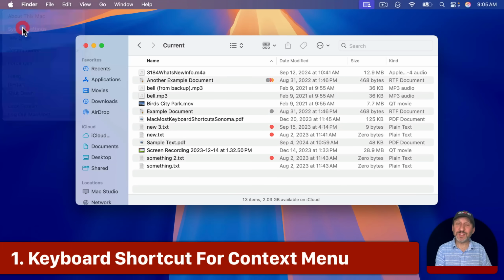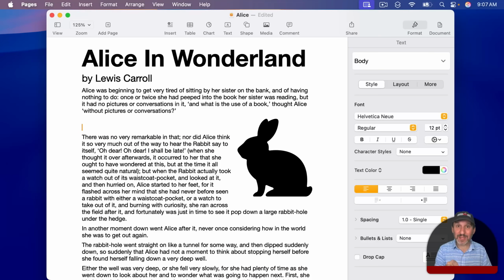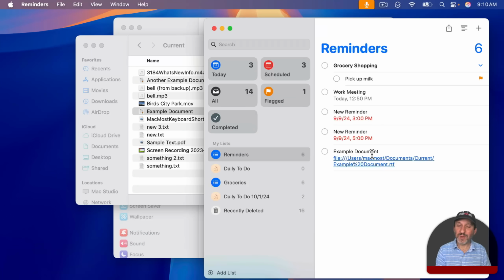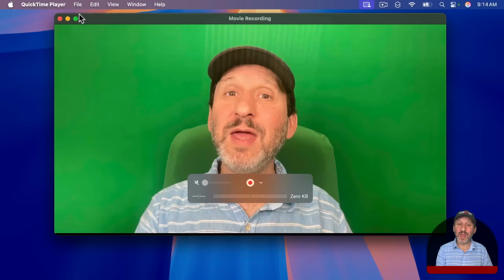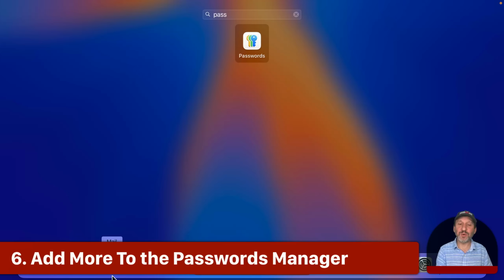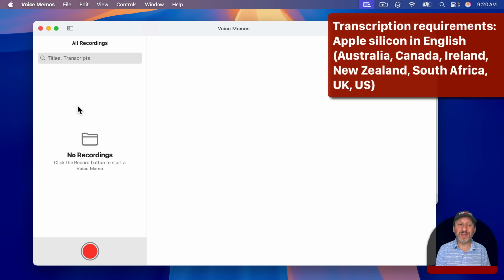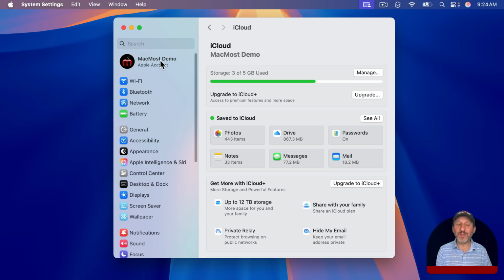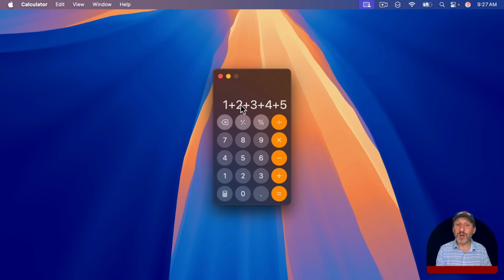10 Hidden Features In macOS Sequoia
In addition to the major new feature of macOS Sequoia, you can also now trigger the context menu with the keyboard, trigger Shortcuts with a voice command, hide what's behind you when recording video, and much more.

00:00 Intro
00:17 1. Keyboard Shortcut For Context Menu
02:15 2. Vocal Shortcuts
03:19 3. iCloud Drive Keep Downloaded
04:20 4. Replace Video Background When Recording
05:36 5. Safari Video Viewer
06:26 6. Add More To the Passwords Manager
07:50 7. Transcribe Audio Files
09:02 8. System Settings Changes
09:40 9. Rotate MAC Addresses
10:35 10. Hidden Calculator Features